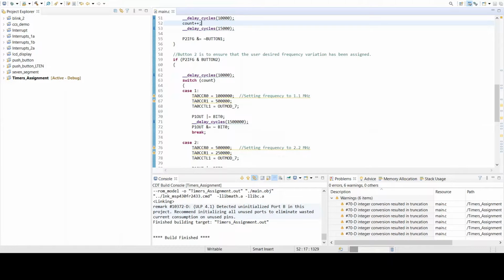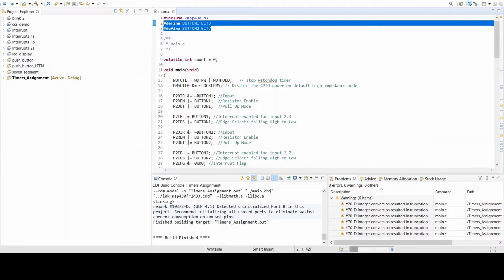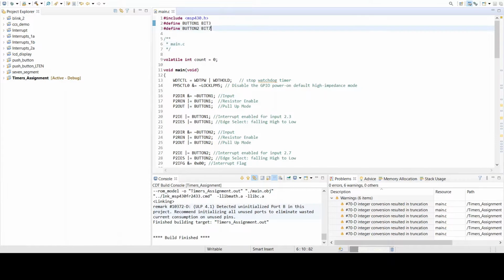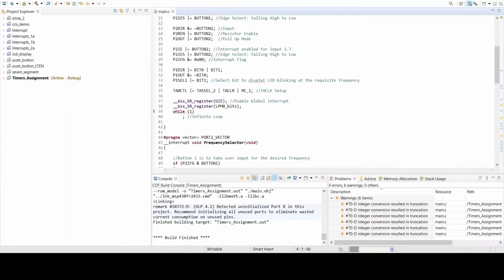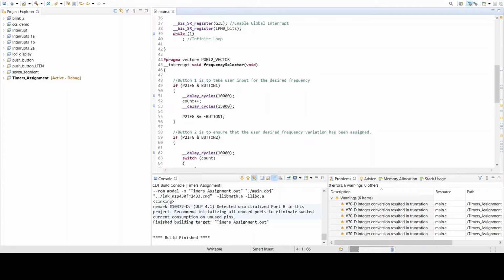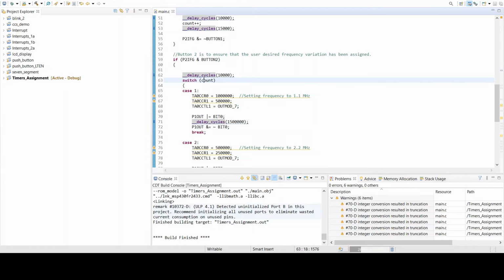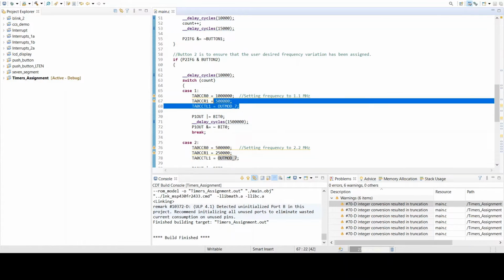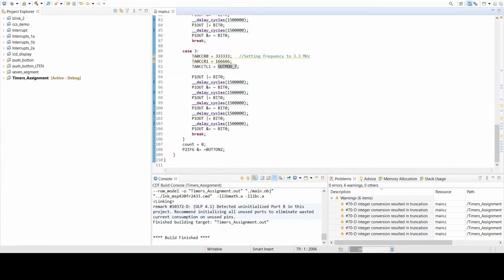Timers and Setting Frequencies: MSP430 Microcontrollers (TI LaunchPad Kit)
Assignment 4 of our Embedded Systems Course (EE5035)